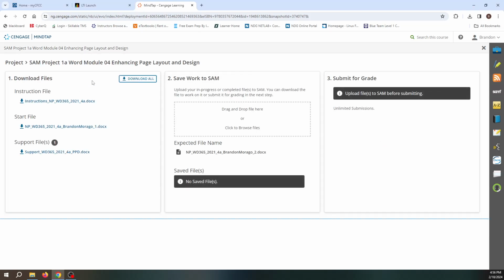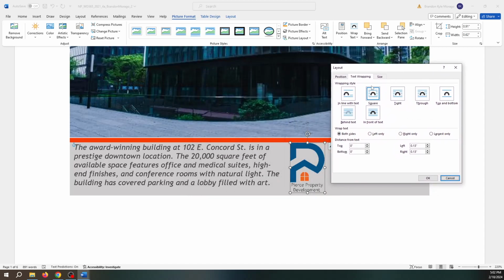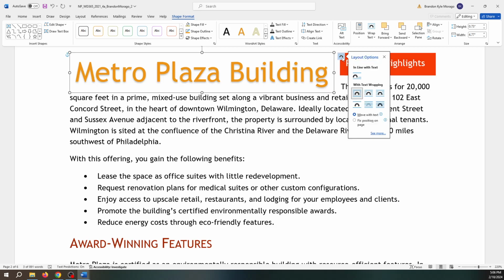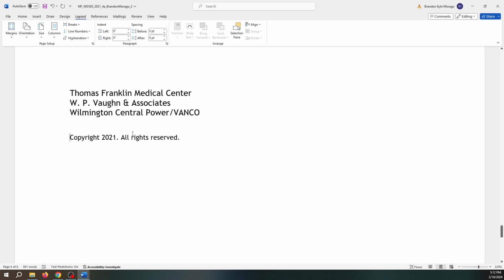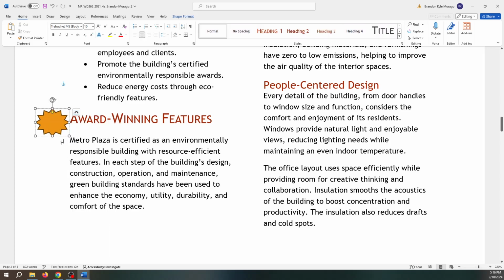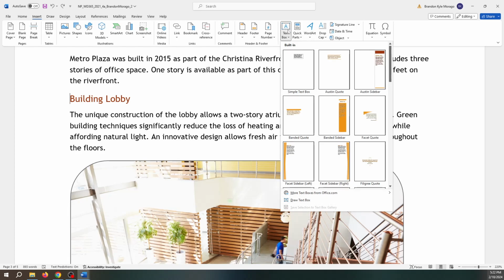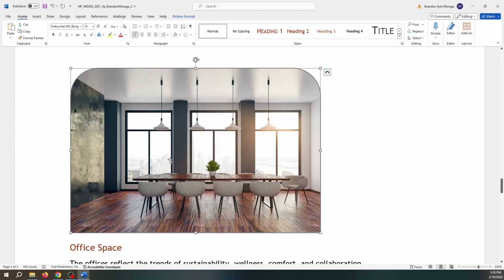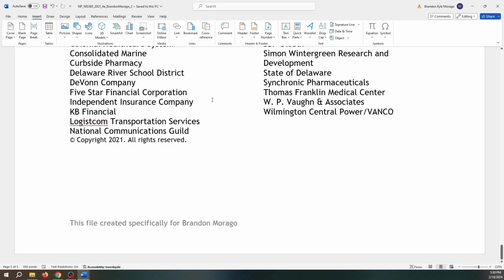CIS 110 Word Project 4